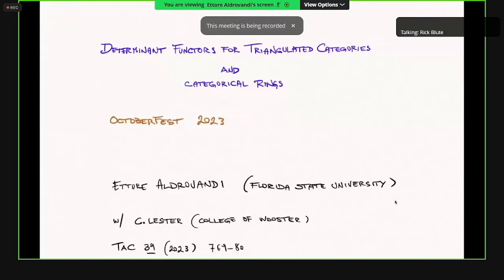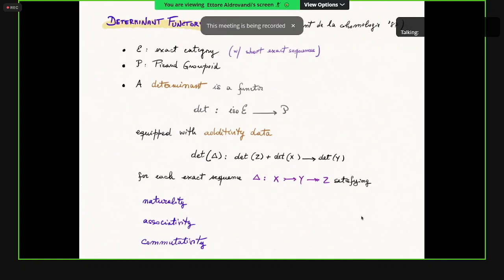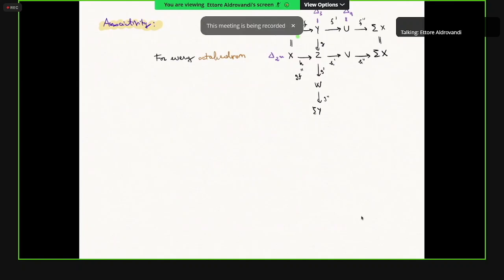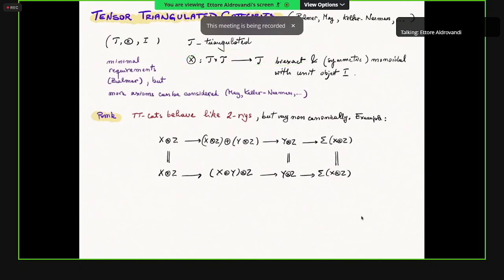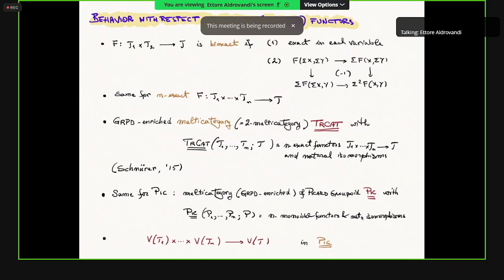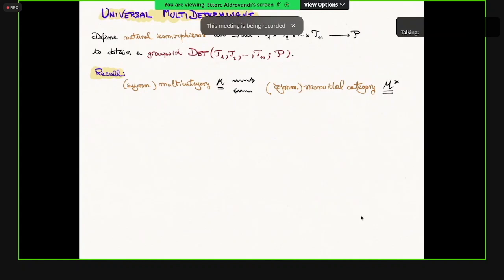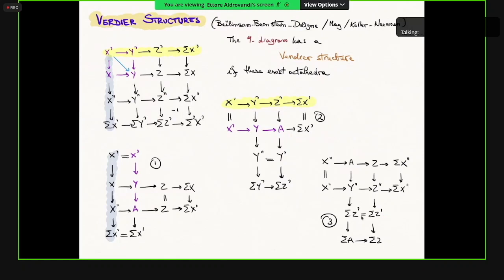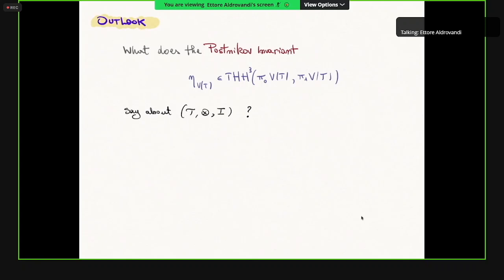CTOf23, Ettore Aldrovandi: Determinant functors for Triangulated Categories and Categorical Rings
Category Theory Octoberfest 2023
28/10/2023

Speaker: Ettore Aldrovandi
Title: Determinant functors for Triangulated Categories and Categorical Rings
Abstract: Determinant functors are functors into categorical groups and are equipped with additive data that convert  distinguished triangles into sums.  They port to the triangulated world the better behaved notion of determinant for exact categories.  Tensor triangulated categories have an extra monoidal structure of their own, and one expects the determinants to be compatible with that, as it the case for exact categories. This is indeed the case: we prove the universal determinant for a tensor triangulated category takes values in a categorical ring. The proof  relies on the underlying multi-categorical nature of both sides.